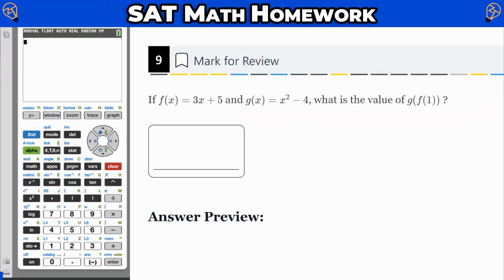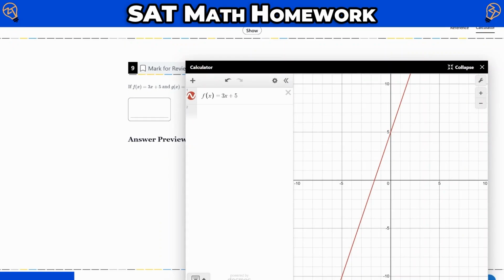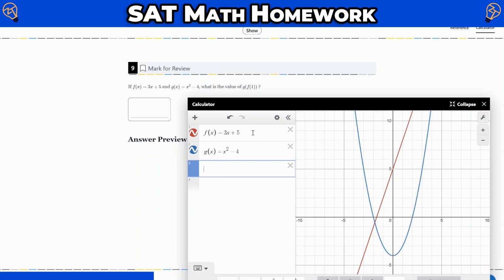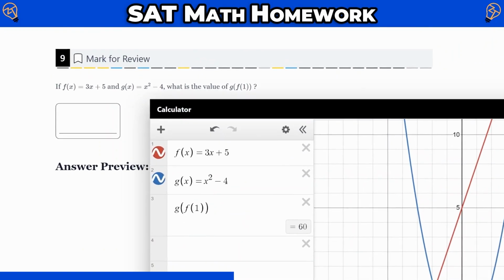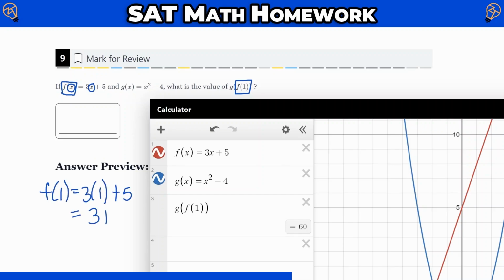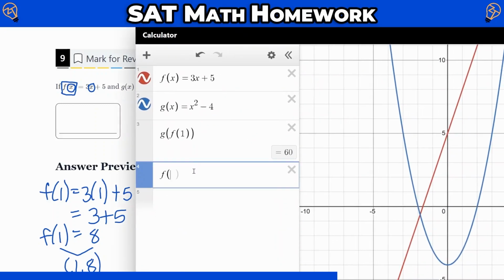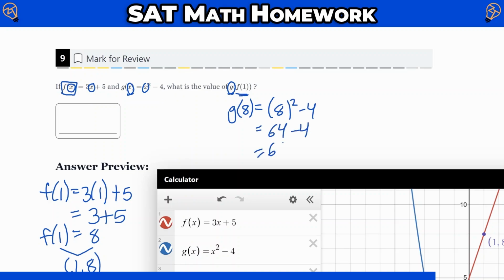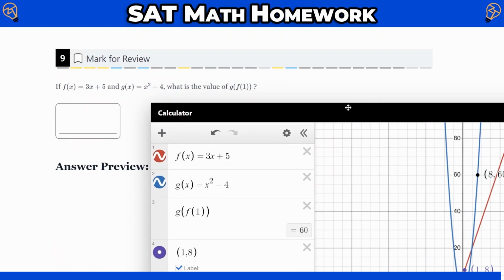Week 7 - Day 2 (Advanced Math) - #9